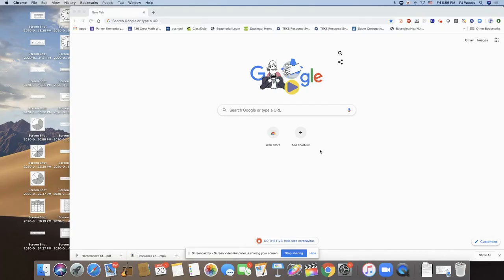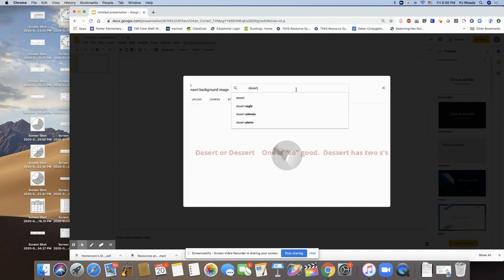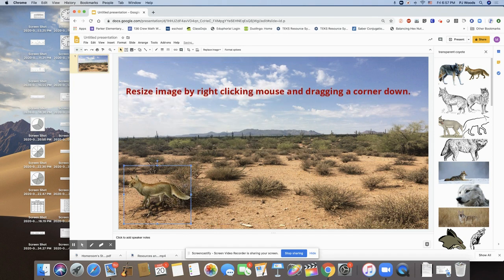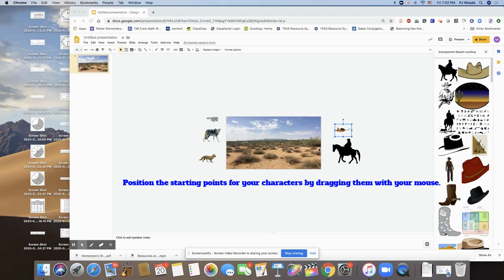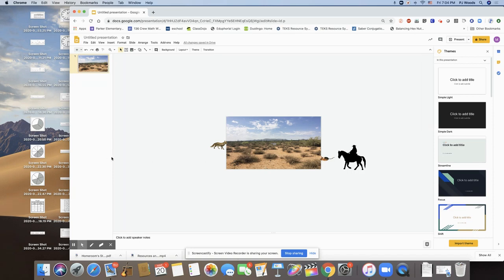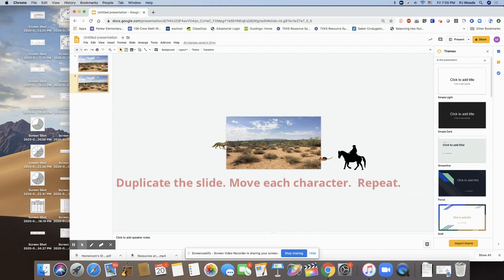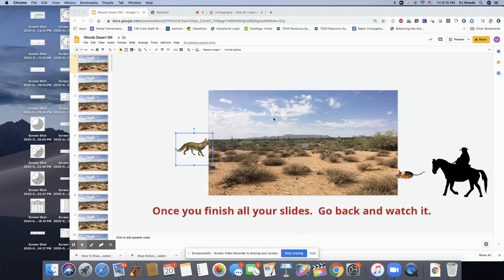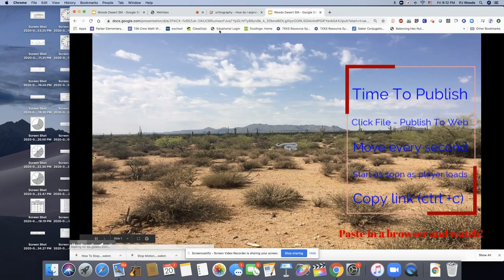Stop Motion Tutorial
Hello.  Stop Motion Videos are amazing.  Make your images come to life.  This tutorial explains how to make a stop motion video.   Be creative and add voiceovers and a story to it.